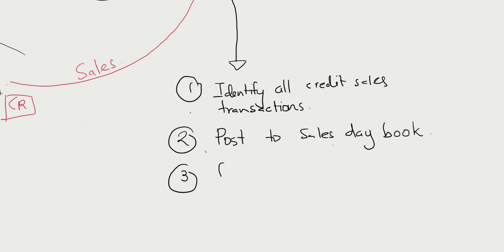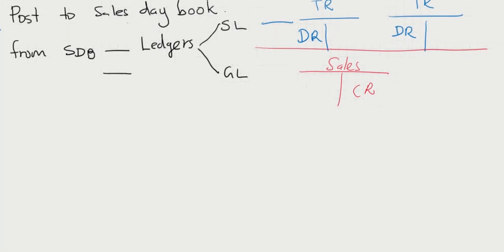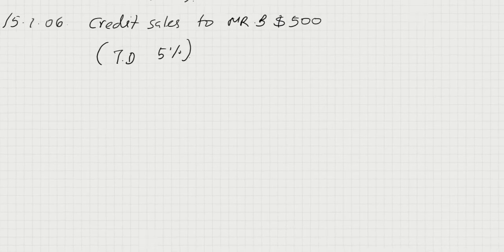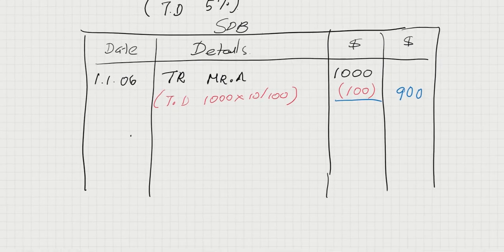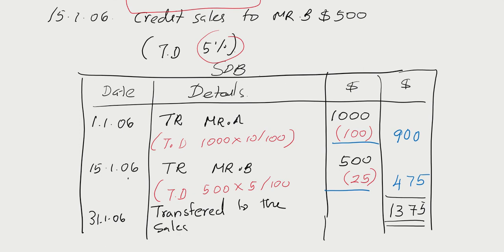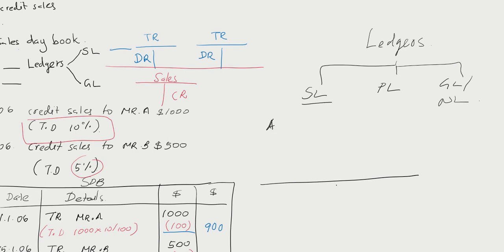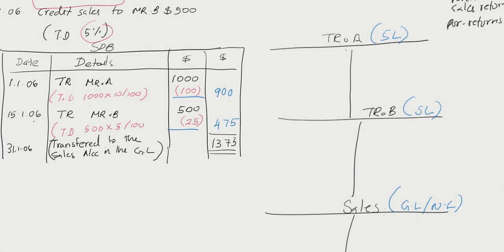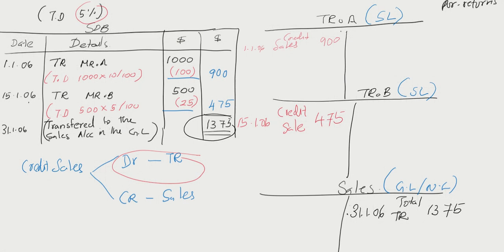Sales day book